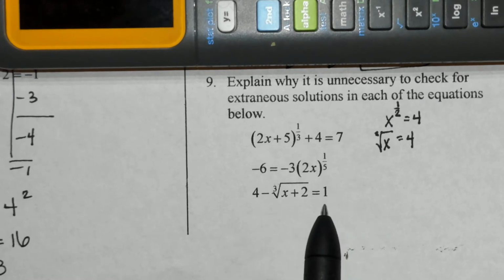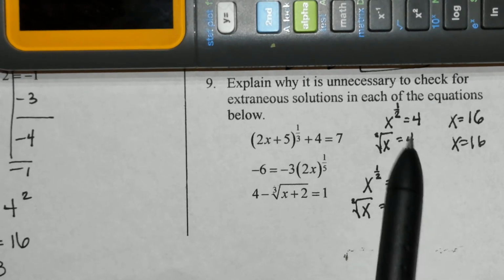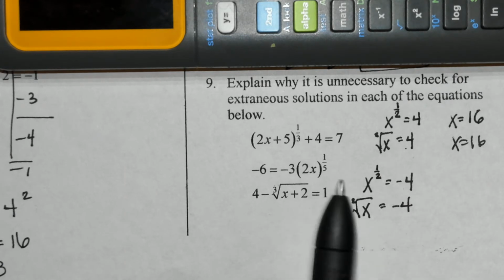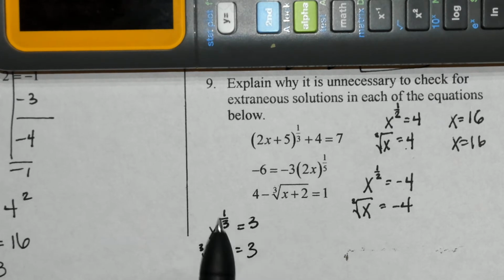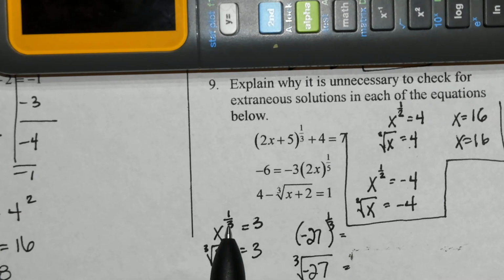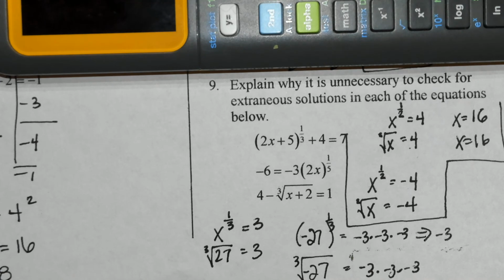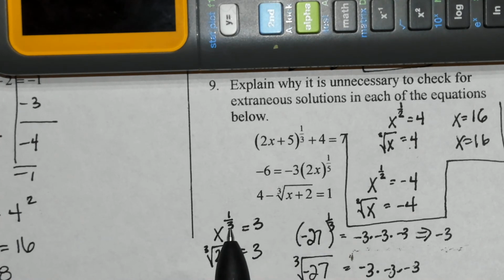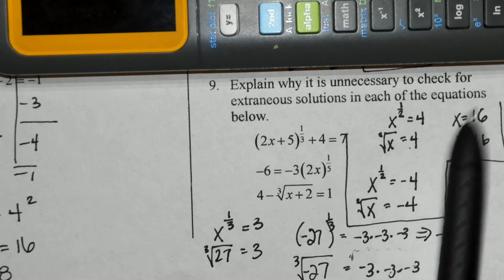Unit 6 Review Q9